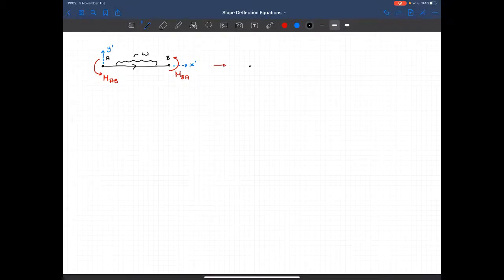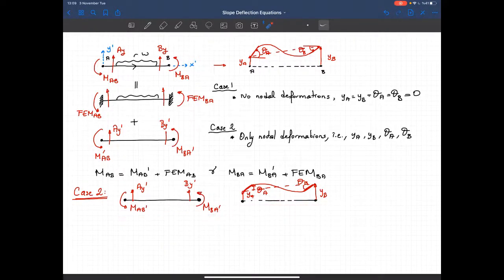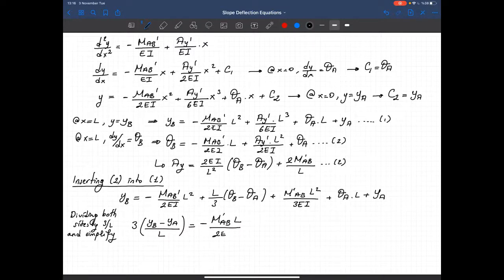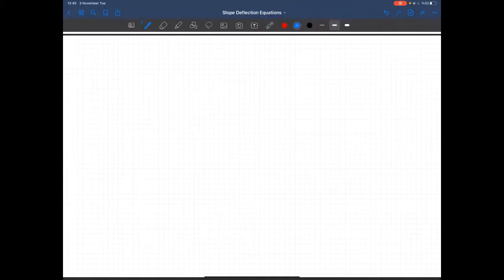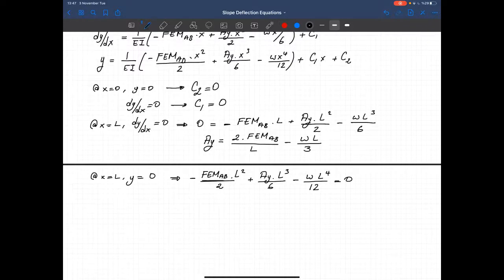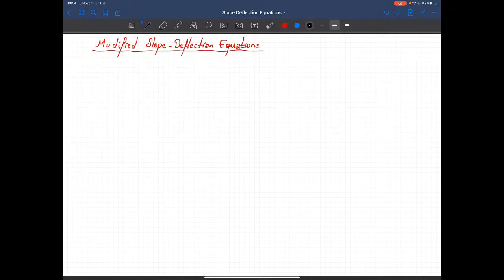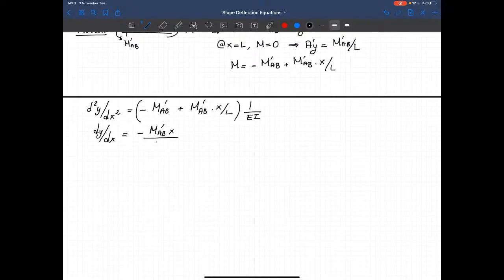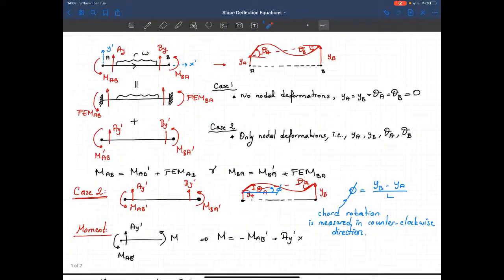CE 383 - Slope Deflection Equations, Week 4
Week 4
Derivation of slope deflections equations, fixed end moments, and modified slope deflection equations

METU, Ankara